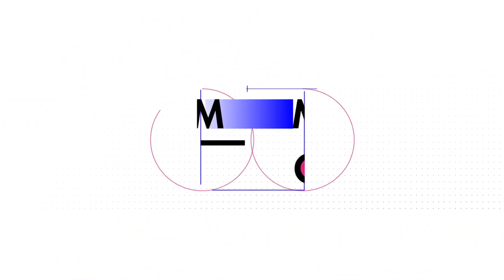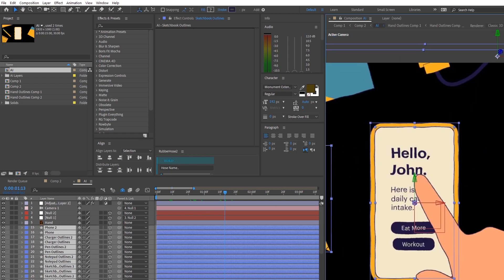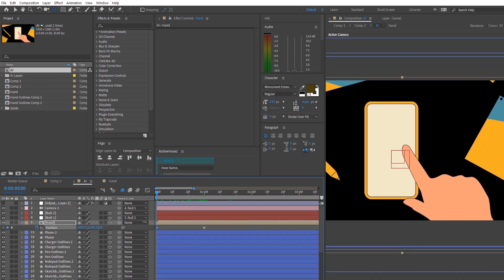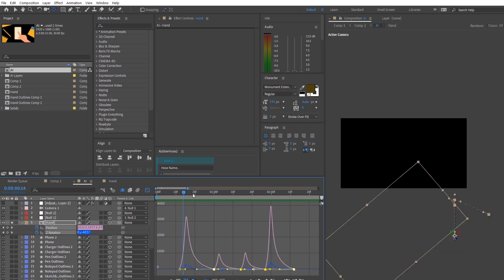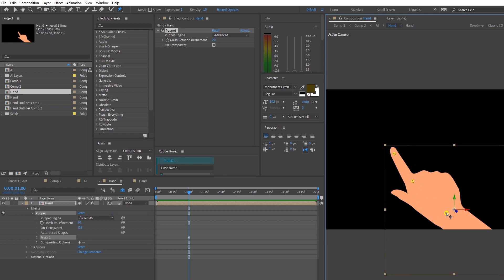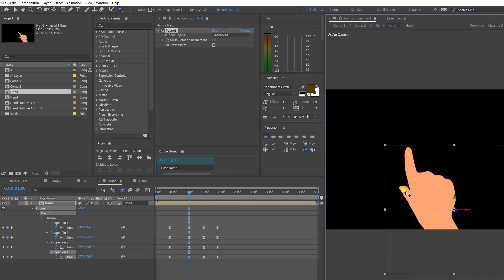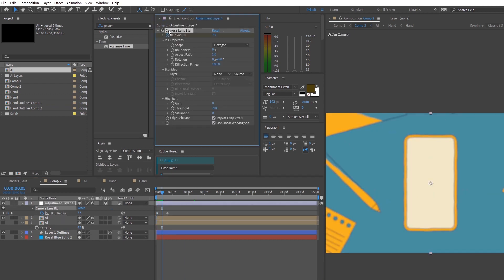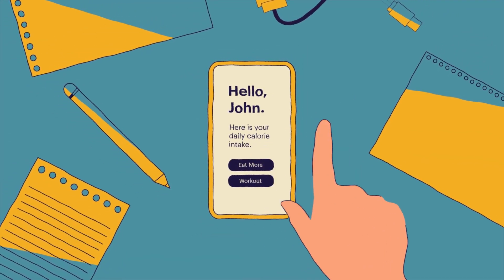SMOOTH 2D Hand Animation in After Effects Tutorial 🌊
Hope ya'll are staying safe and doing well. Today we have a tutorial on how to animate 2D hands in After Effects. This tutorial will show you the basics on After Effect's v-t graph and puppet tool in order to make a smoother animation.  (aka animate cute hands) 🌊🌊🌊🌊 smooth as waves